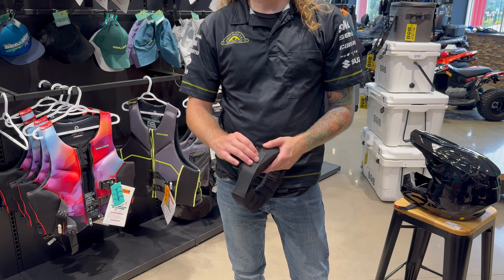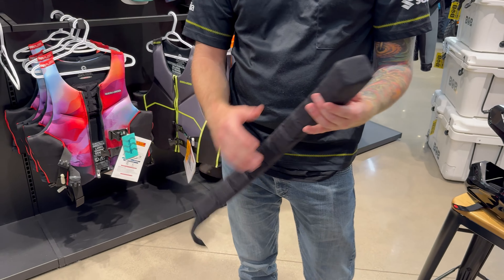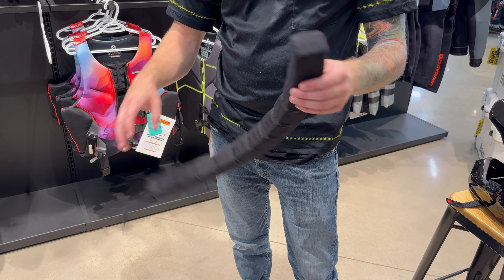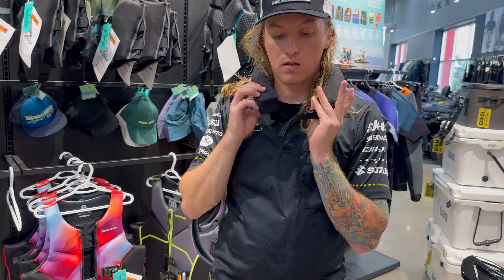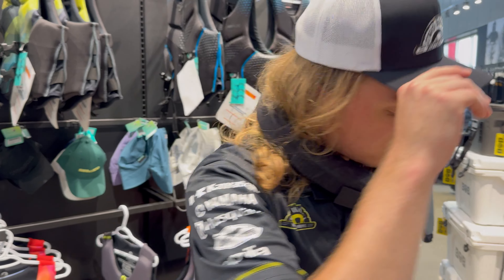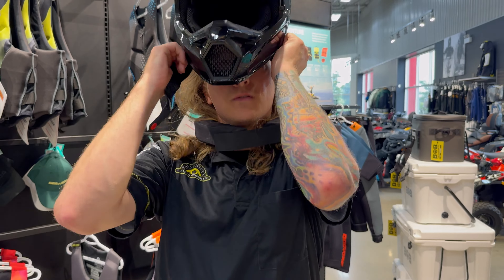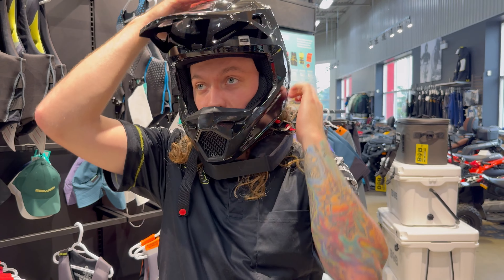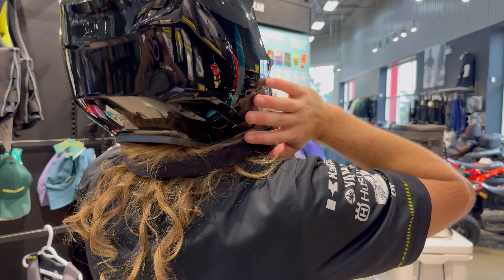GEARS Motocross Neck Brace / Collar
Use this 360º neck brace to support your head while dirt biking. It helps to prevent potential neck and collarbone injuries and is great for kids that are just starting motocross.

🛡️ Head & Neck Support: 360º neck brace to support the head and the neck while wearing a helmet, especially during races and rides. Engineered to prevent neck and collarbone injuries.
💥 Energy Dissipation: The soft density foam effectively absorbs and redirects impact energy away from the neck, enhancing safety in the event of a crash or impact.
⚖️ Even Weight Distribution: Tapered wedge design made with soft foam that ergonomically provides added protection to the neck and collarbone while distributing the weight.
🔥 Flame Retardant: Made with flame retardant outer fabric for added safety and durability.
🌐 Versatile Use: Fits all types of helmets for various sports like motocross, motorcycle, ATV or UTV.
🧑‍🧒 All Ages: Fits brilliantly on most adults. For those with smaller necks, like youth and kids just use the hook and loop closure to achieve a snug fit. Caters to riders of different heights and weights.
🧼 Easy to Install and Clean: Easy to put on. Has a removable outer liner that can be easily washed.